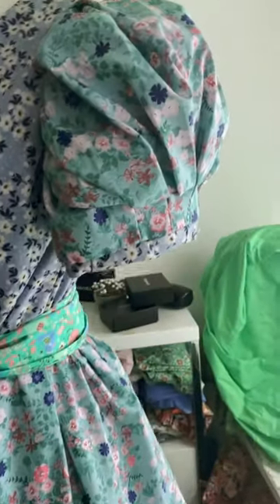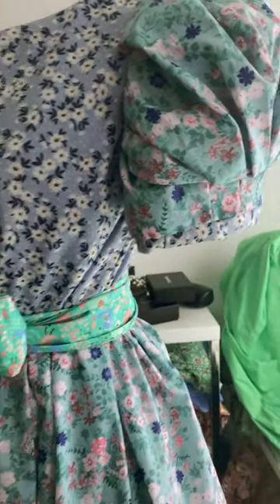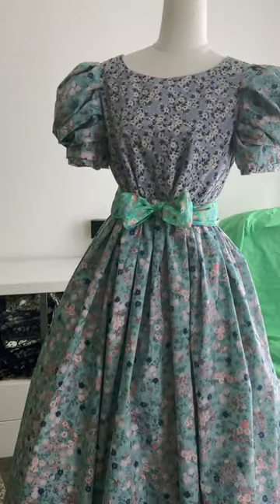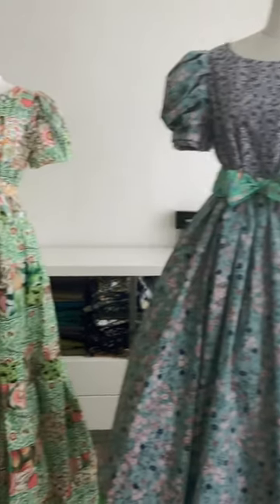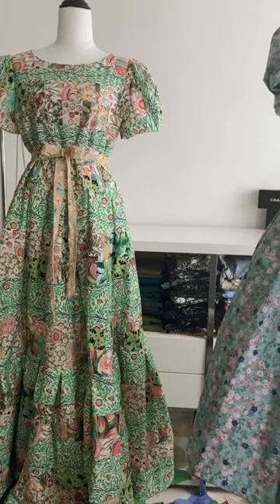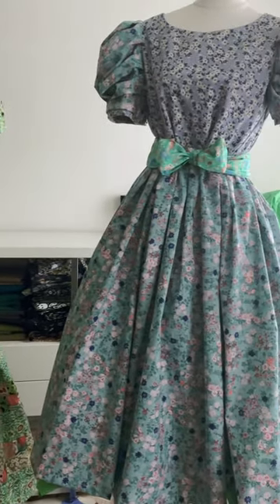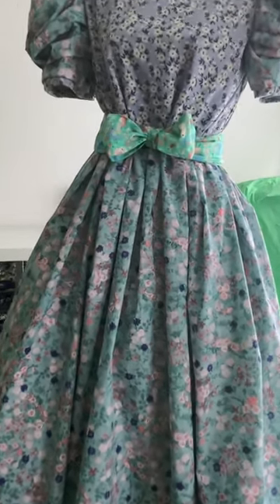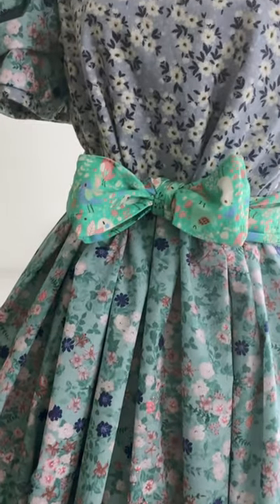It’s got a double circle skirt! 👗